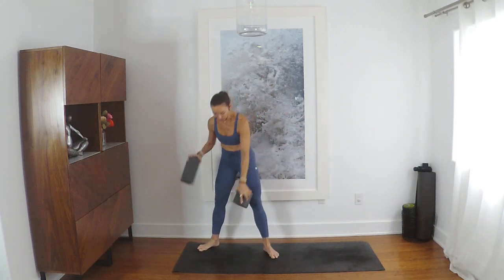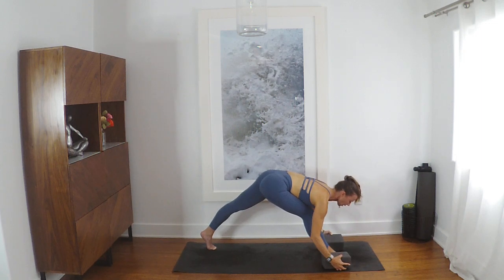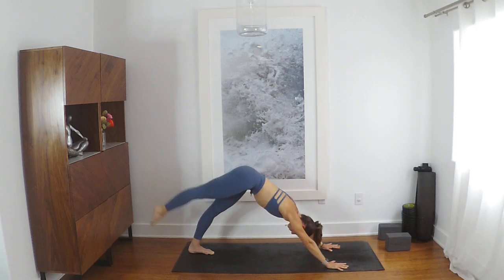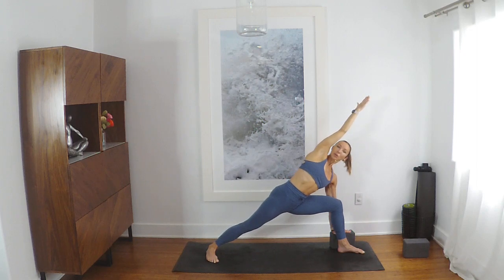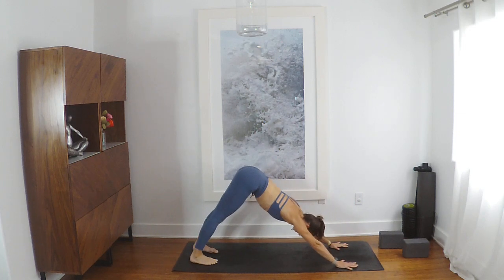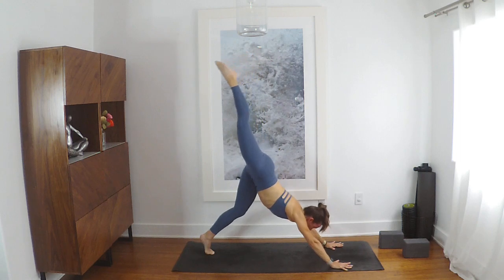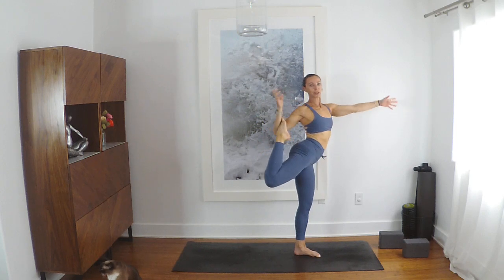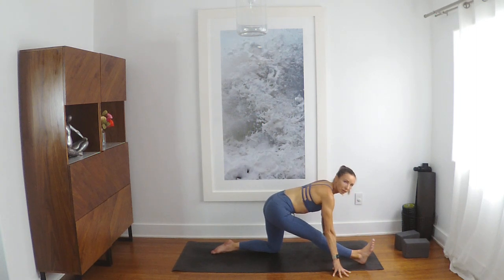Crazy Fun Feel Good Flow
I said what I said. THIS IS CRAZY FUN and you WILL feel good. (I hope, I reeeeallllly hope.) If you don't have fun or feel good, well, that's ok too.